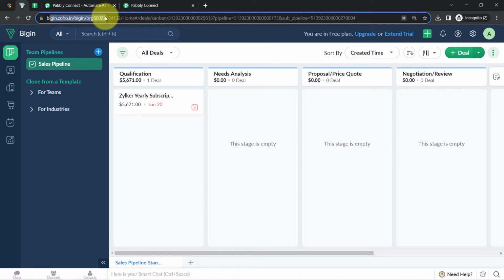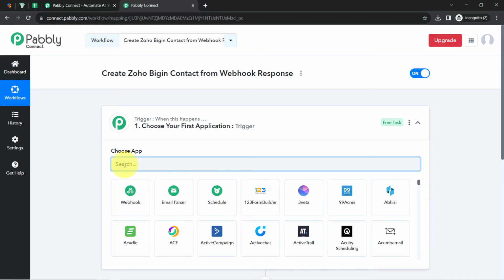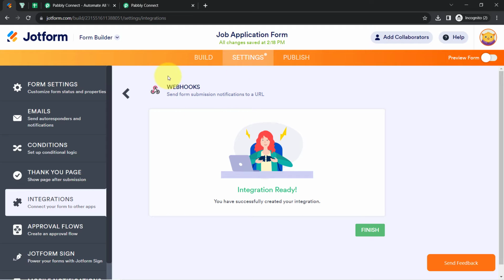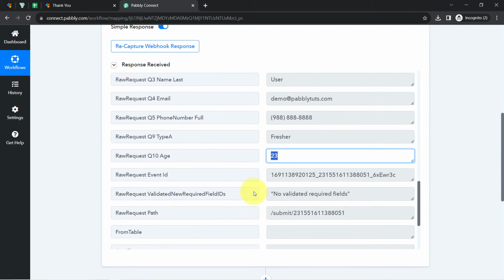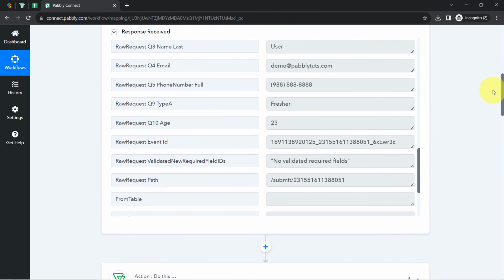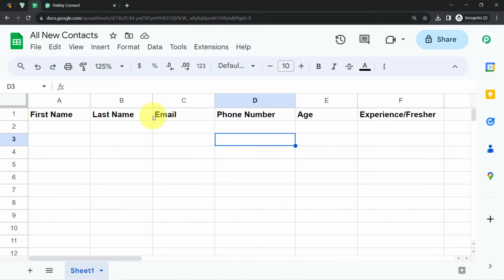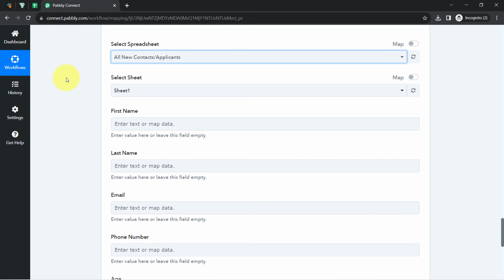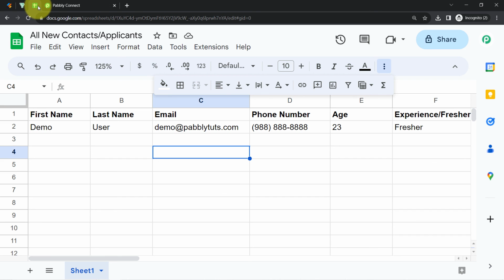How to Create Zoho Bigin Contact from Webhook Response & Add Data to Google Sheets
In this video, we show you Zoho Bigin, Google Sheets to Webhook by Pabbly. With this powerful integration through Pabbly Connect, every time a webhook response is received, an automated process will be triggered. Pabbly Connect will instantly create a new Zoho Bigin contact based on the information in the webhook response. Simultaneously, Pabbly Connect will add the relevant data to your specified Google Sheets, creating a new row for each webhook response received.

You can customize the mapping of the webhook response data to the corresponding fields in Zoho Bigin and Google Sheets, ensuring that the information is accurately captured and organized.

By automating this process, you can save time, eliminate manual data entry errors, and ensure that your contacts are efficiently managed in Zoho Bigin while keeping all the data neatly organized in Google Sheets.

1. Automation: Pabbly Connect offers automation capabilities that can help you automate mundane and repetitive tasks. This allows you to save time, money and resources.

2. Integration: Pabbly Connect provides a wide range of integrations so that you can connect different web services with each other. This helps you to create smarter workflow processes and make your business more efficient.

3. Security: Pabbly Connect takes security seriously and provides an industry-standard security system to protect your data and applications.

4. Scalability: Pabbly Connect is highly scalable and allows you to easily add new applications and services to your workflow.

 5. Cost-effective: Pabbly Connect is cost-effective and provides plans for different business sizes.